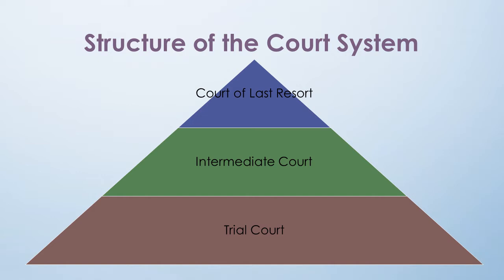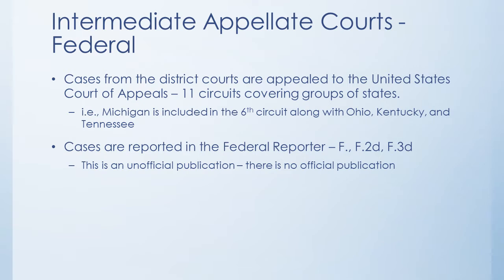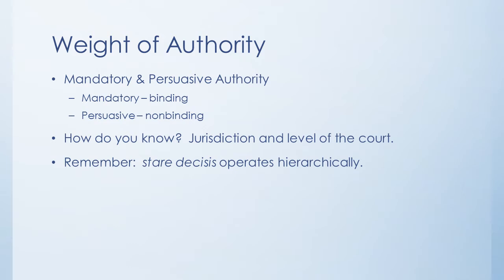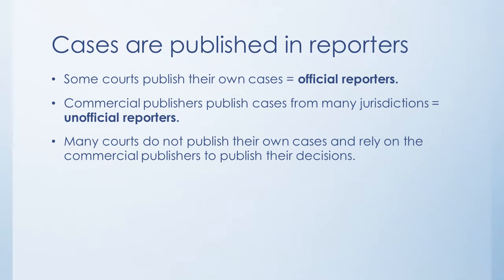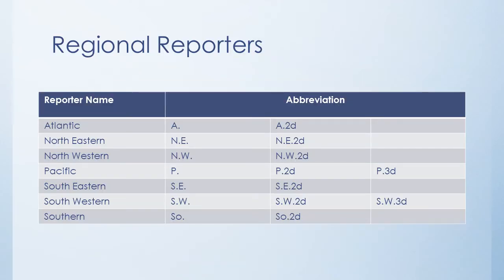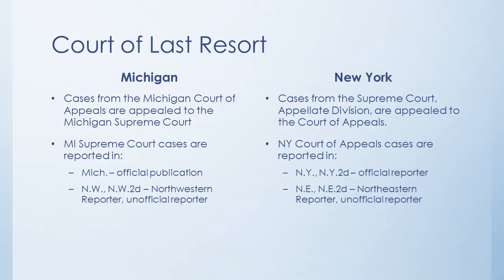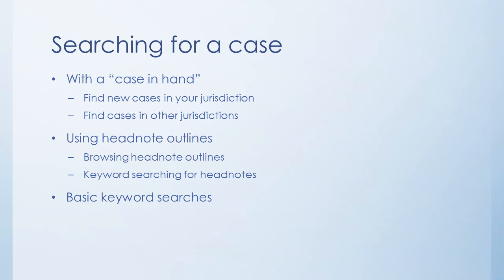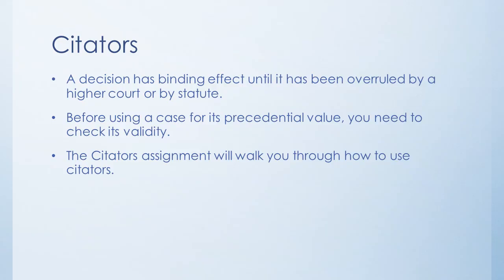03 Cases and Citators LECTURE